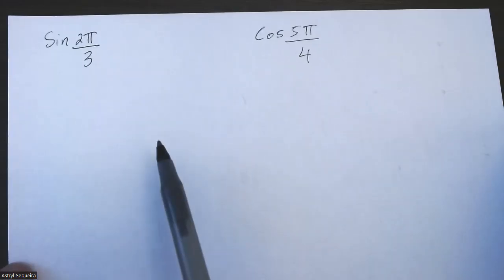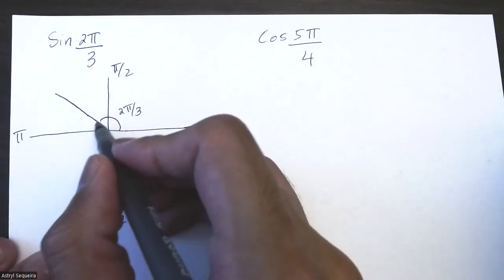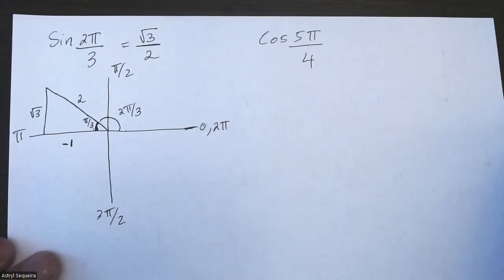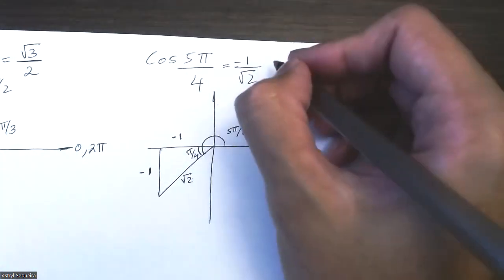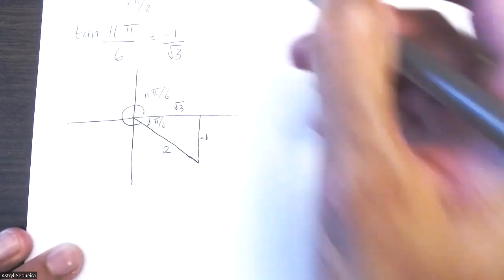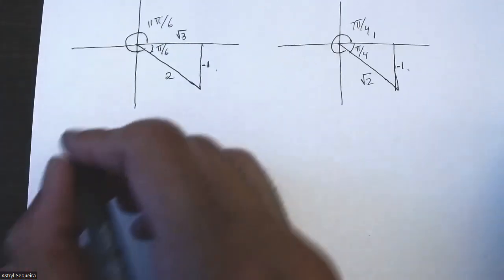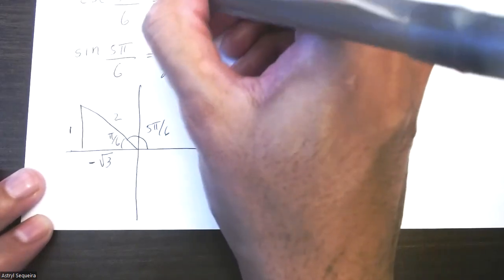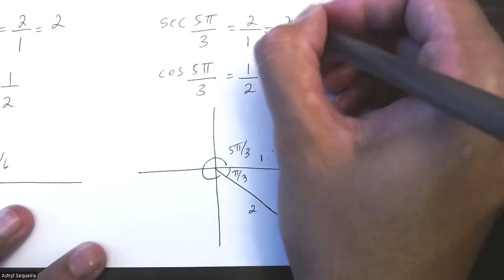Grade 12 Advanced Functions - Finding the exact value without a calculator (ch 6.2)